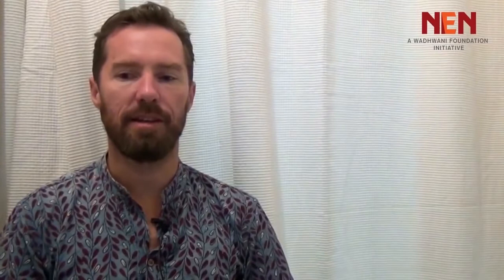3 Ways Startups Make Money on the Internet | Freeman Murray | Founder, Jaaga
Last year Google earned USD 50 billion, Sales Force - USD 22 Billion and Rovio - USD 106.3 Million. They all offer their product/service through the Internet. Wondering how companies make money on the Internet? In this video Freeman Murray, Founder & Director, Jaaga tells about 3 ways startups can make money on the Internet.

# Wadhwani Venture Fastrack [VFT]: Maximizes success rates of early-stage startups with enhanced business traction and funding opportunities 👉🏾
# Wadhwani NEN: Empowers students with knowledge and skills through Courses and Startup Labs to create high-potential startups
# Wadhwani Inspire: Establishes a nationwide culture of entrepreneurship